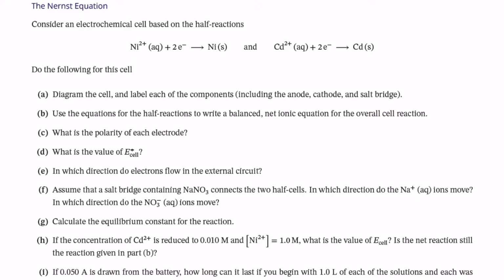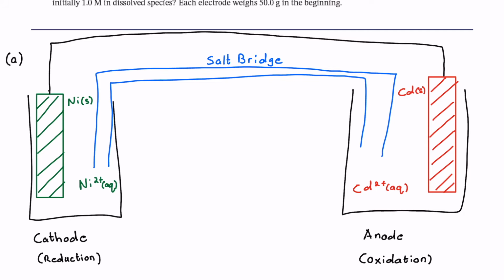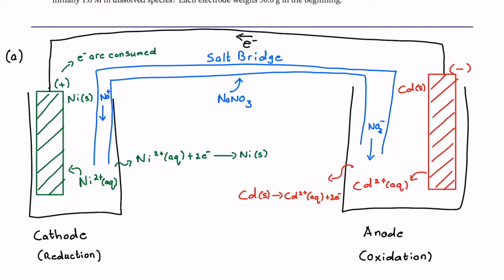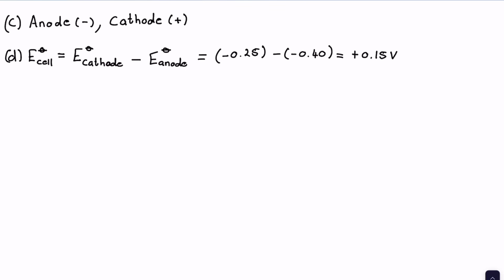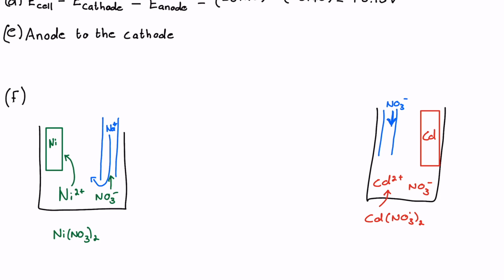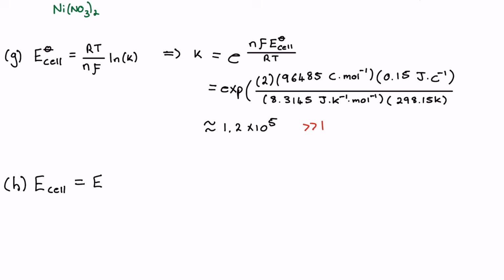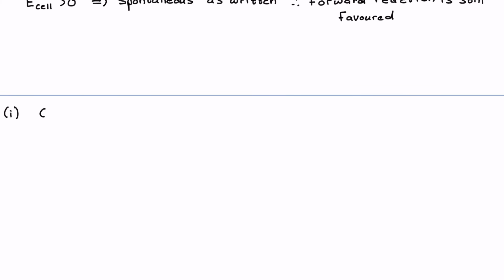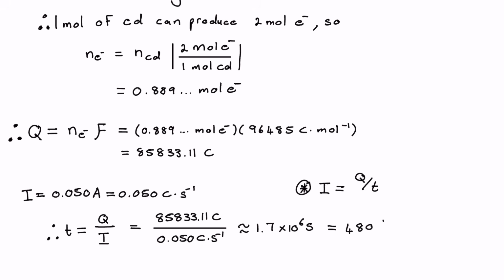An All Inclusive Example on Electrochemistry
In this example we look at diagramming a voltaic cell, and doing all important calculations for it.